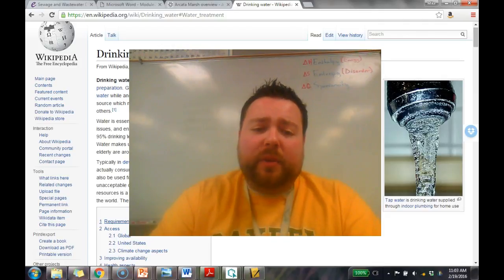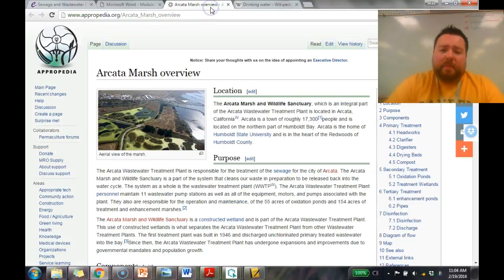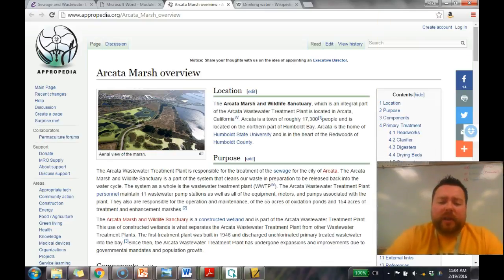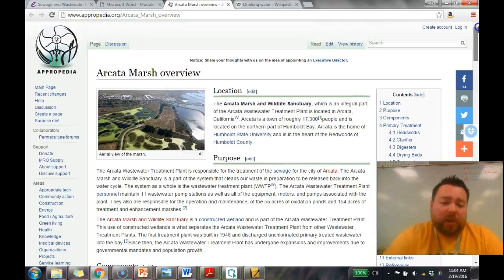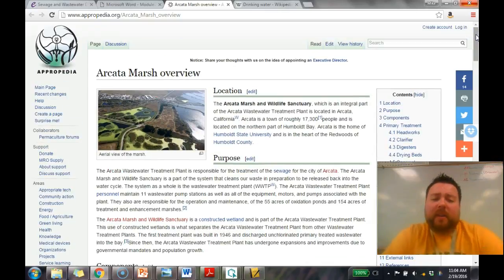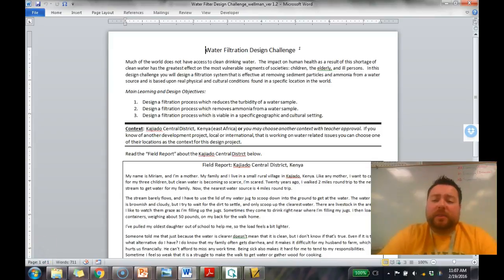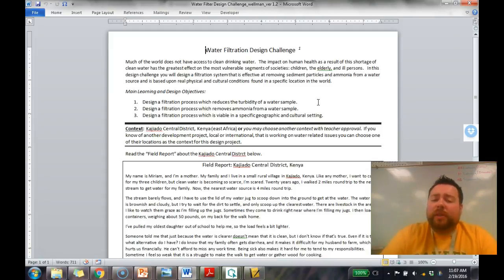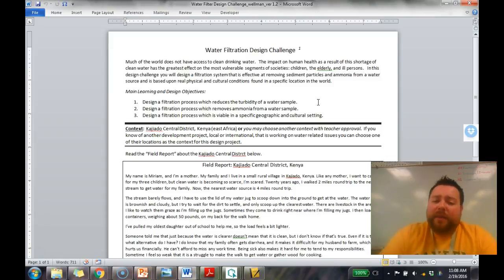Water Quality and Water Filtration Project